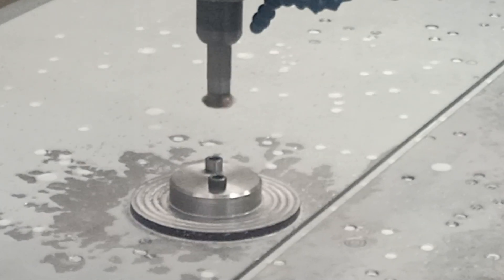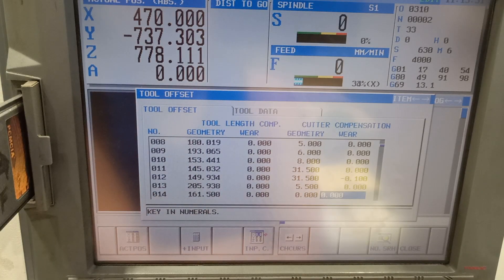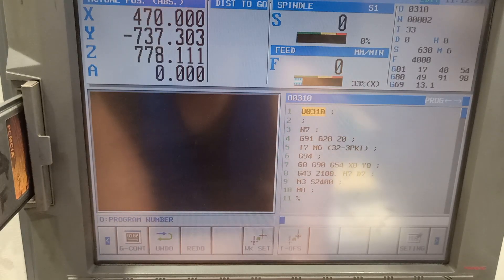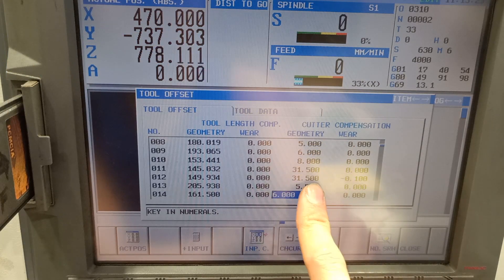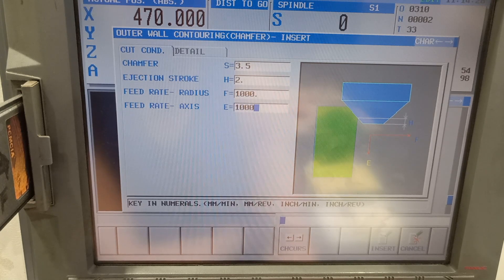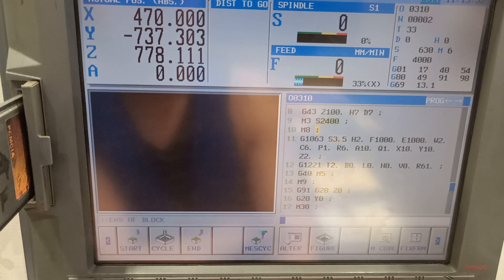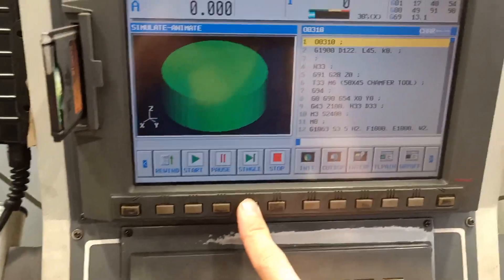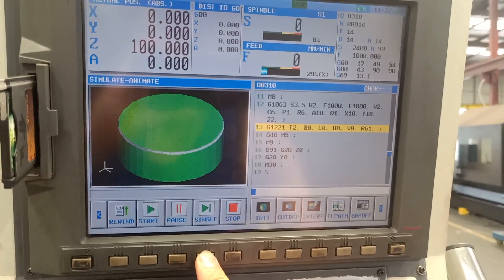HOW TO DISCRIBE TOOL IN CHAMFERING CYCLE WHEN USING MANUAL GUIDE i (cnc mill fanuc machine)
DISCRIBING CHAMFER TOOL GEOMETRY IN MANUAL GUIDE i

Sam The Machinist teaching you how to used chamfering cycle in manual guide I, I didn't know this cycle is very easy to used until somebody requested a tutorial video... Here we are now I made this video for all of you guys. enjoy watching while we learn. Much love.. Sam The Machinist

 #4 STEP BY STEP HOW TO POWER ON and HOW TO REFERENCE MATRIX NHP8000 CNC HORIZONTAL MILLING!

SHOW LESS